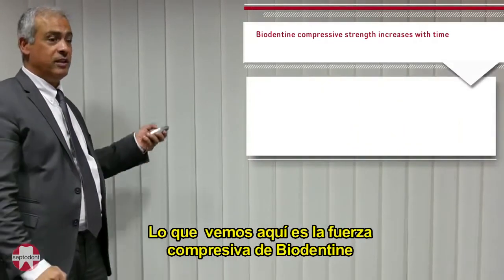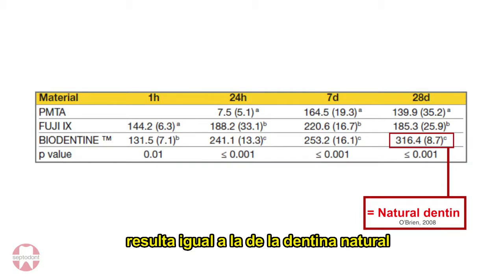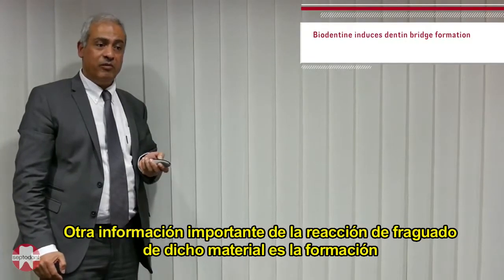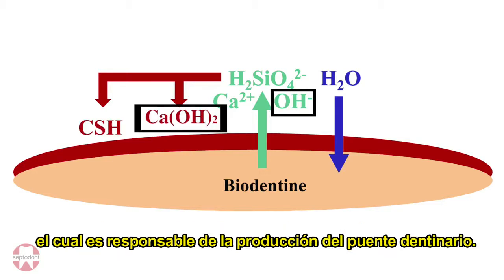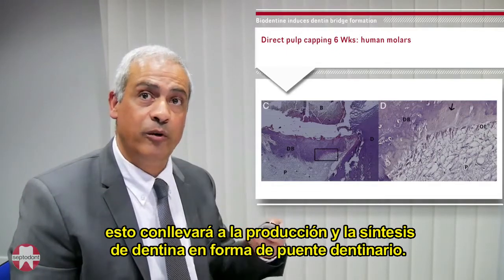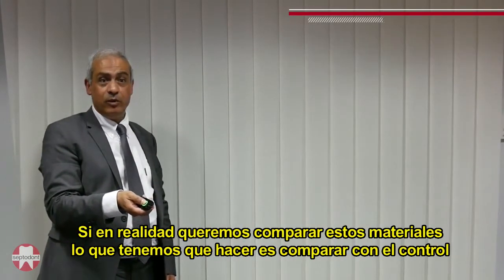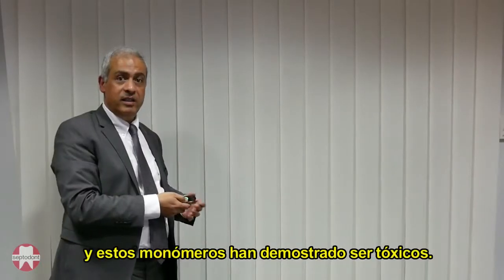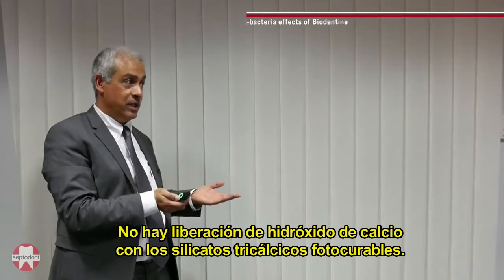Bioactividad del Silicato Tricálcico de Septodont Biodentine